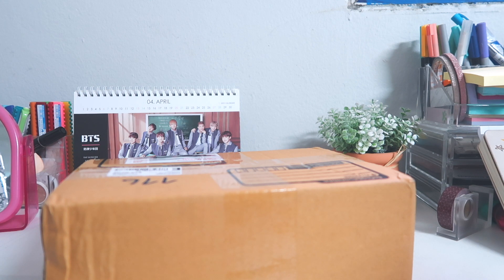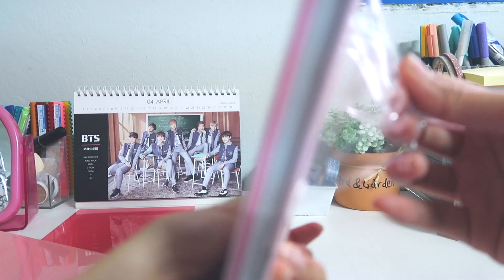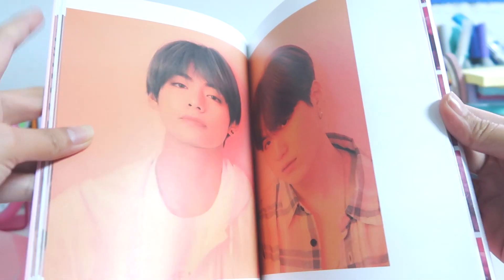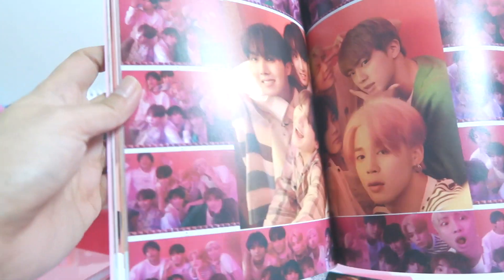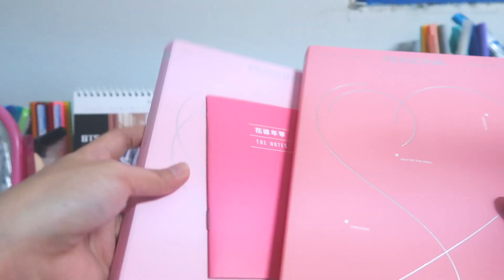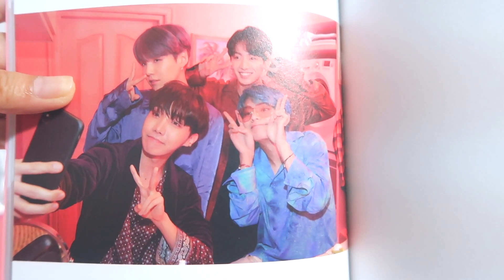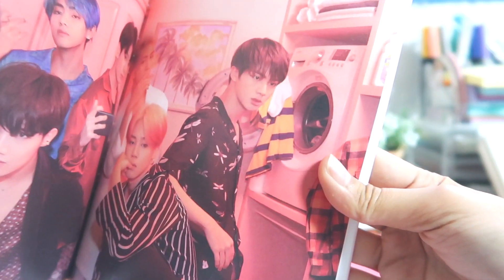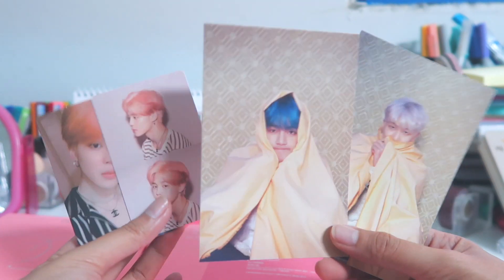unboxing "map of the soul: persona" albums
camera: canon g7x mark II
editing software: final cut pro
microphone: blue yeti blackout